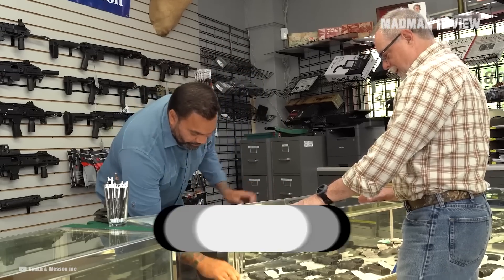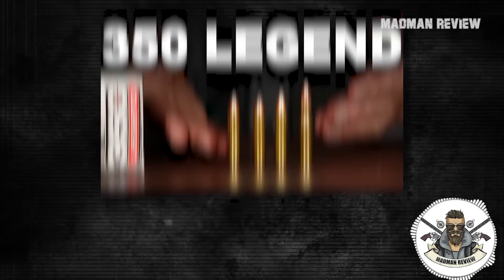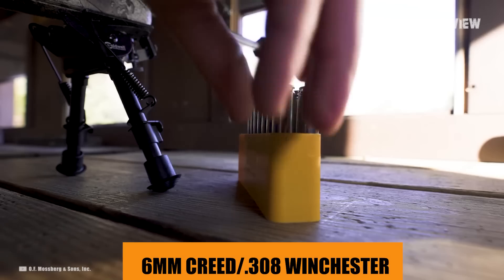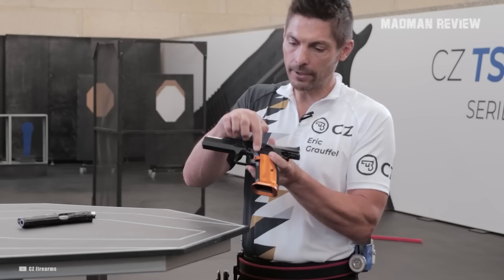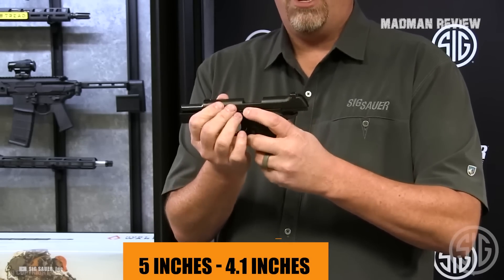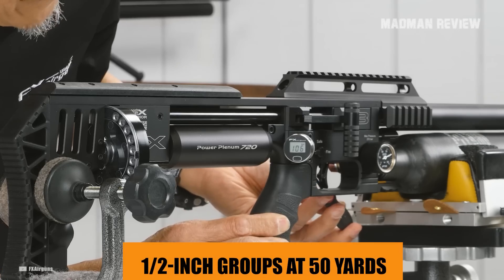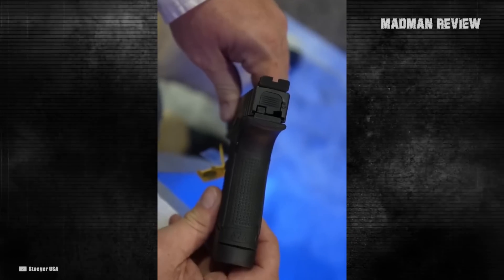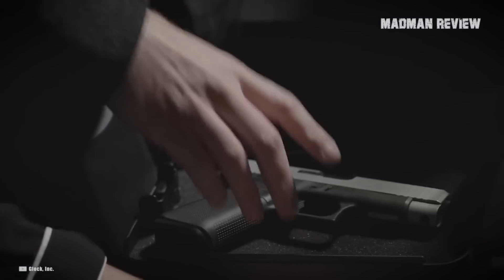16 Hottest New Guns of 2023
There are so many great new guns on the markets, so many different makes and models, that it can be quite confusing. To make it all a little bit easier, we want to take a look at those guns that are our favorite, that have impressed us, and that have been liked by a lot of shooters.